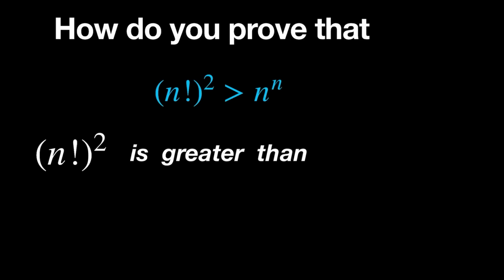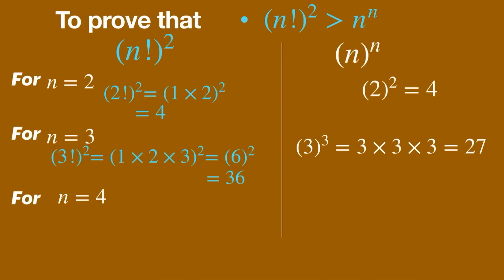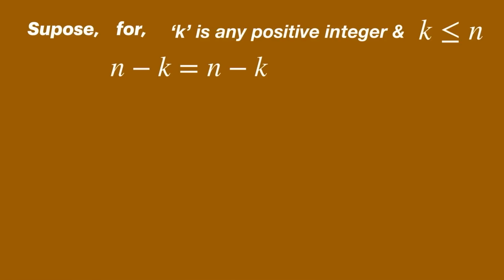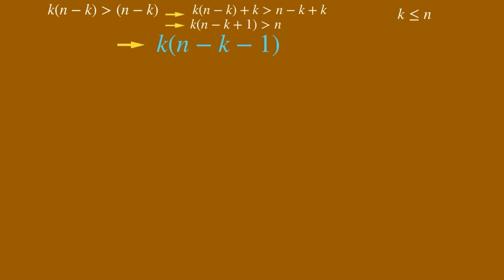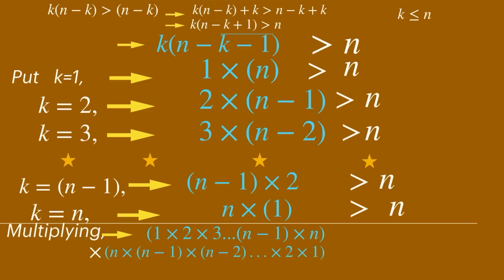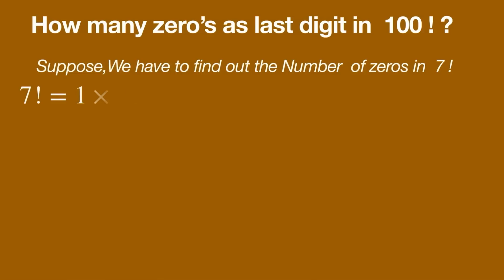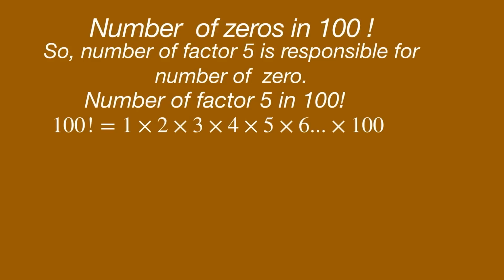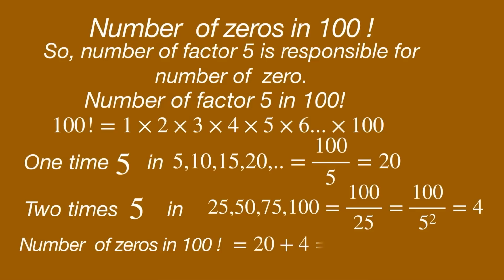n! or n^n Which is greater? Math Olympiad Proof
This video is made for math enthusiasts for searching nice Number theory Problem of Olympiad Mathematics. Those who, at their earlier ages,want to study,analyse and assess the factors in a factorial number in contrast with that of a power of number in number theory problem may get interest and knowledge which will facilitate them to develop their problem solving skill in solving many difficult problems. This video will be  interesting for any curious student of class VI to X who wants to be richer in solving hard problems in future through new mathematical ideas or theory beyond their limit of syllabus.